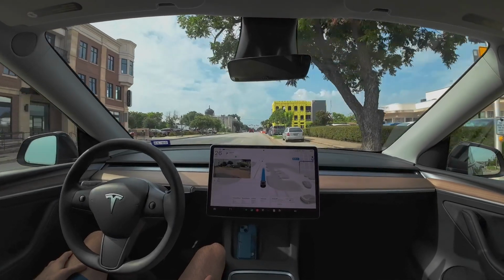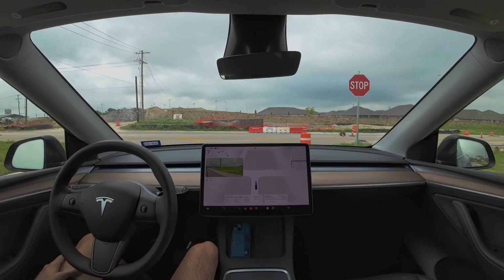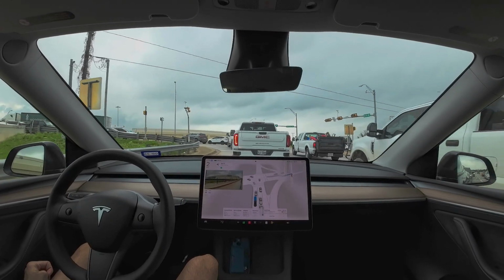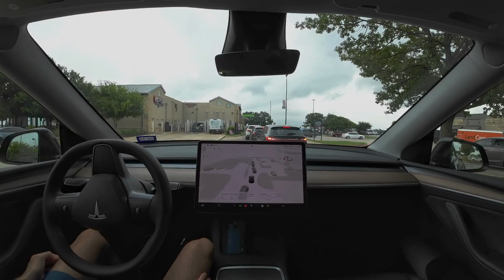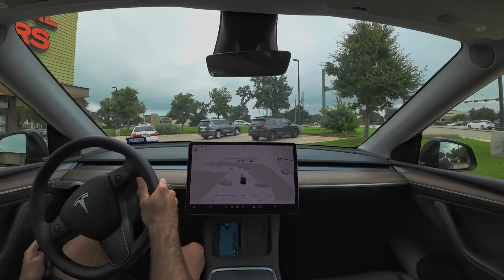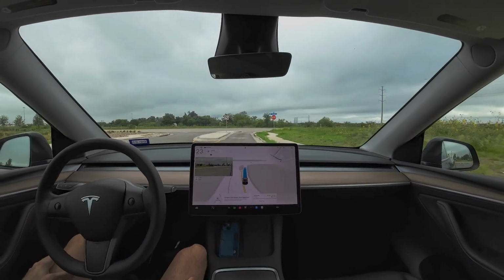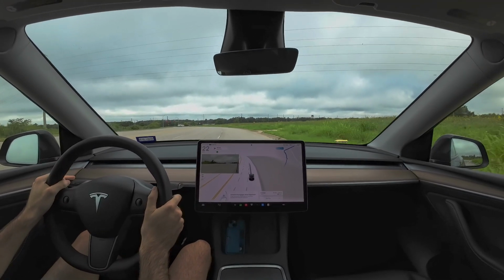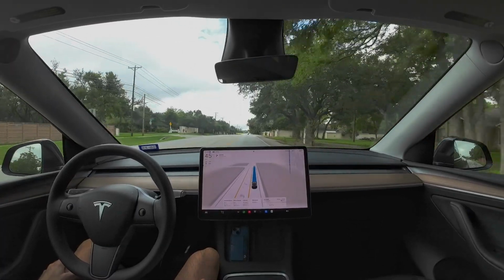Tesla FSD 12.5 - Has It Improved?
2023 Tesla Model Y Long Range Hardware 4

I review FSD 12.5 for the first time. Has it improved?